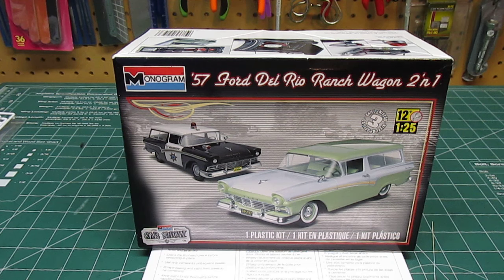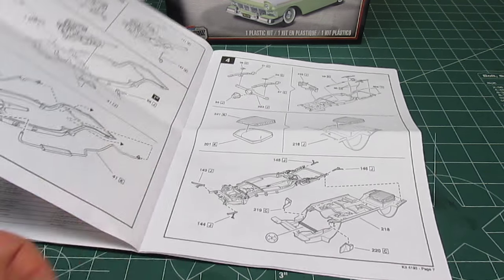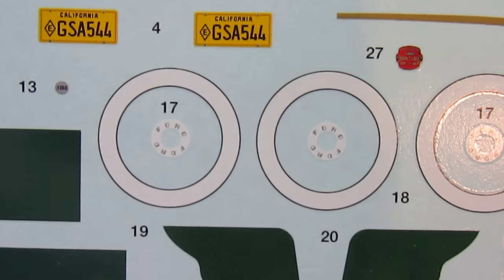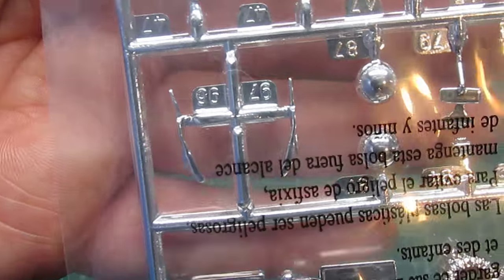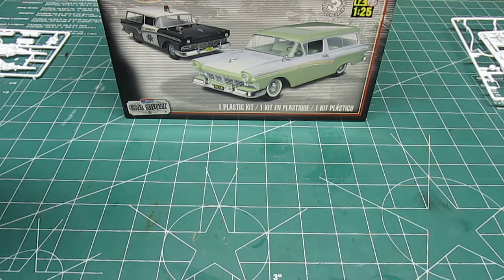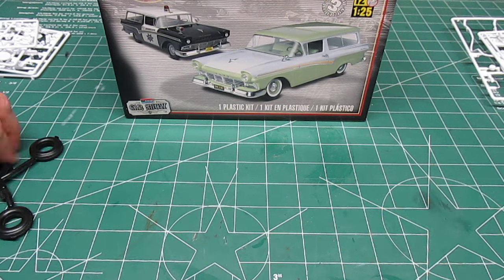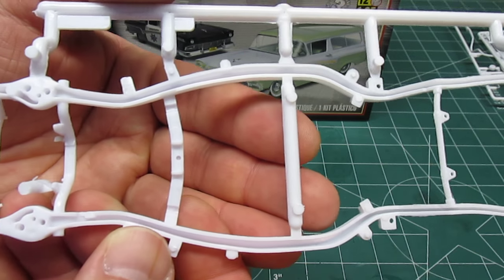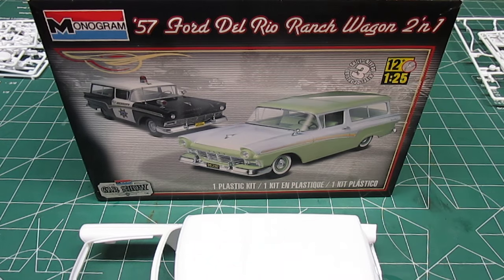Monogram Revell 1/25 '57 Ford Del Rio Ranch Wagon 2 'n 1 Model Kit Review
Kit # 854193 ; 85-4193